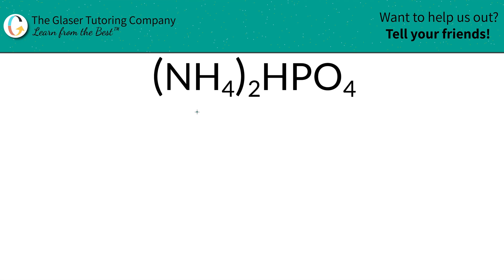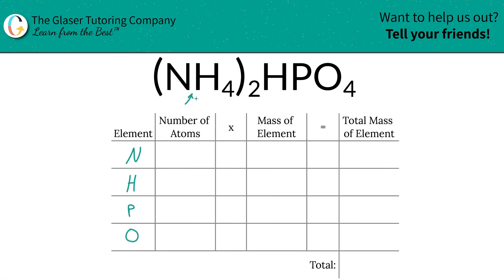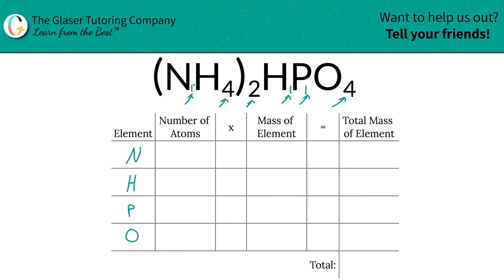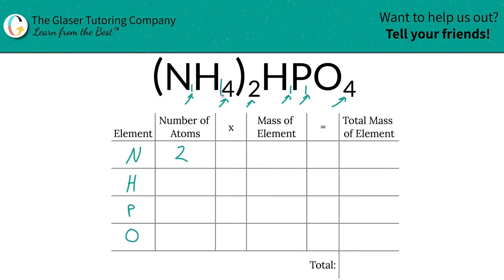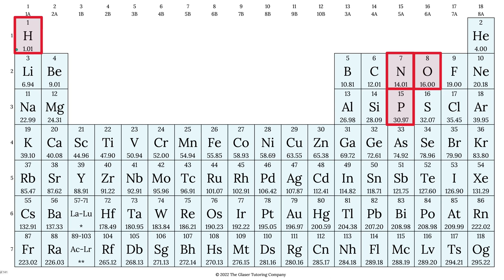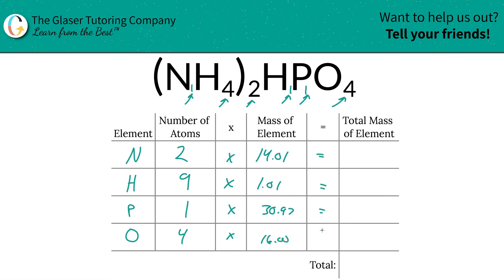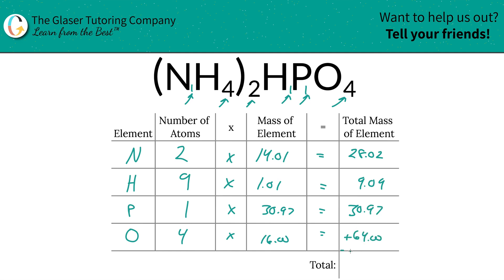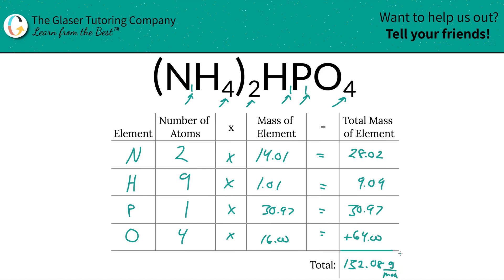How to find the molar mass of (NH4)2HPO4 (Ammonium Hydrogen Phosphate)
Calculate the molar mass of the following:
(NH4)2HPO4 (Ammonium Hydrogen Phosphate)